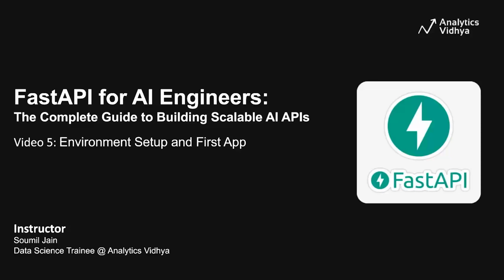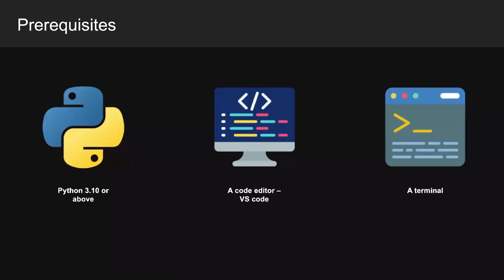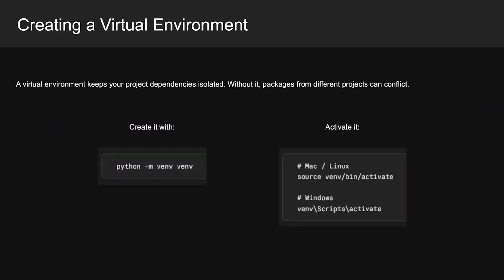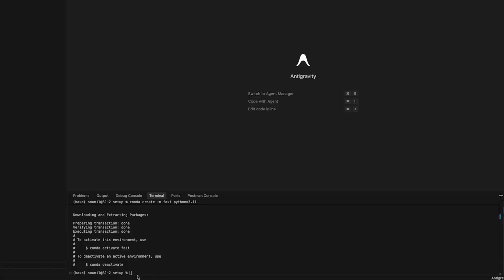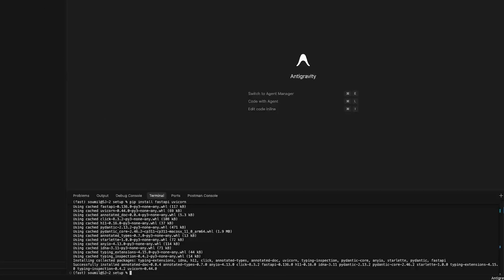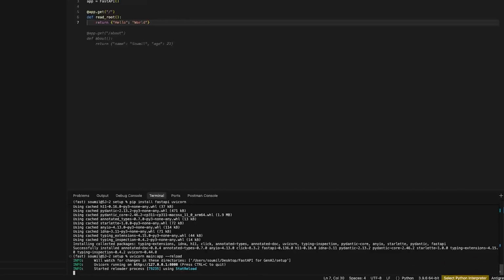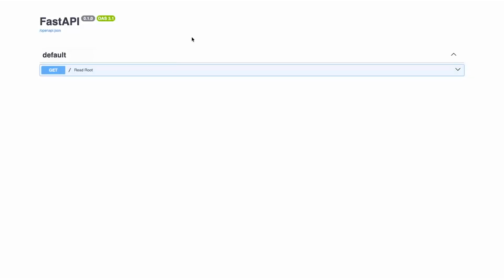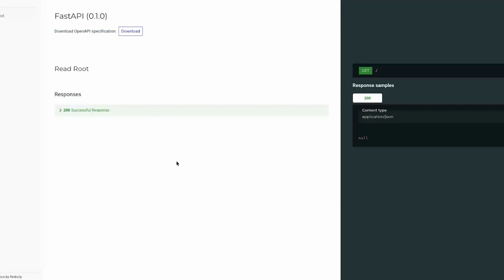FastAPI Setup & Your First Running Endpoint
Description:

Set up your FastAPI development environment from scratch. Create a virtual environment, install FastAPI with all standard dependencies, write your first endpoint, run it with fastapi dev, and explore the auto-generated interactive docs.